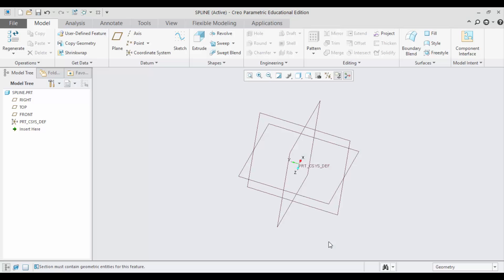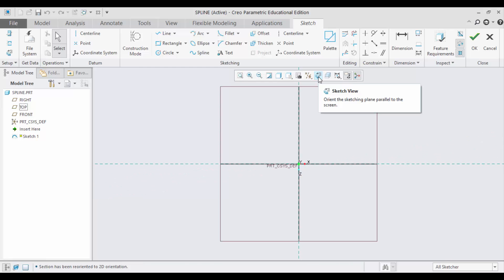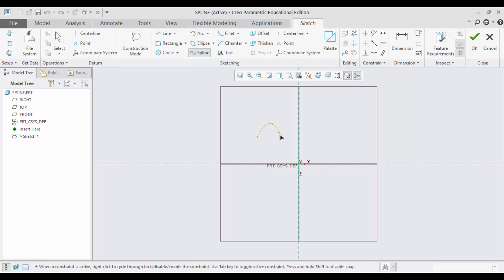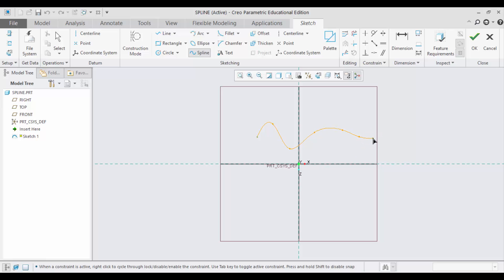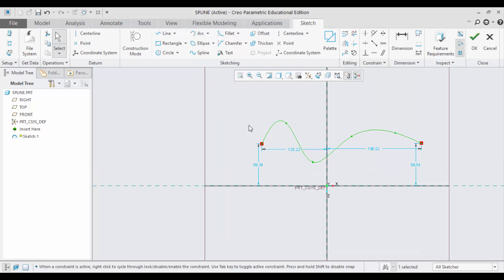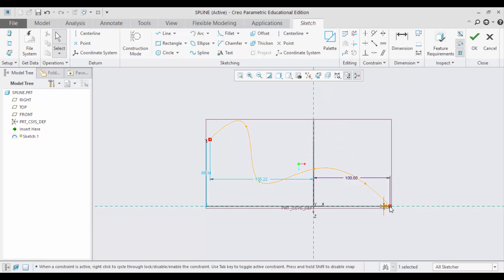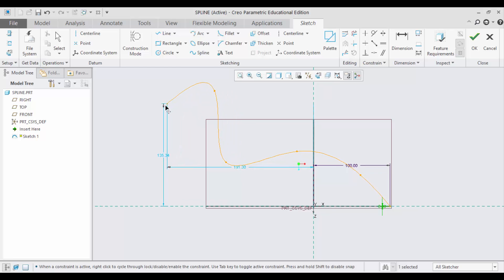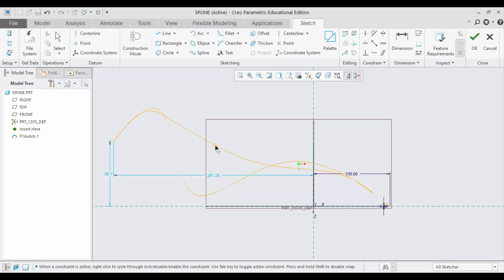How to use Splines command in PTC Creo?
In this video, we will learn what is a spline and how to use spline command.

What is a spline?

A spline is basically a free-form curve. Here you will have to choose two endpoints and any number of intersecting points.